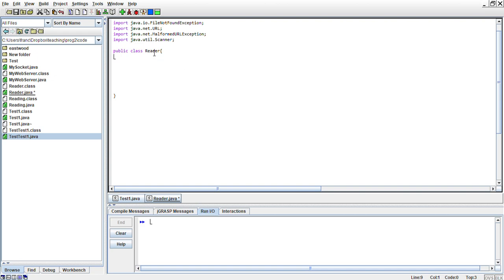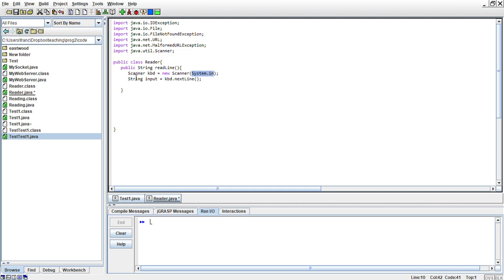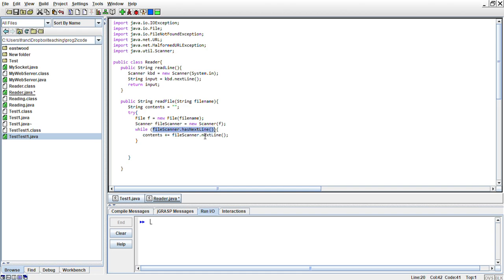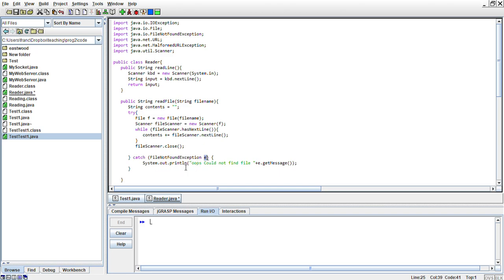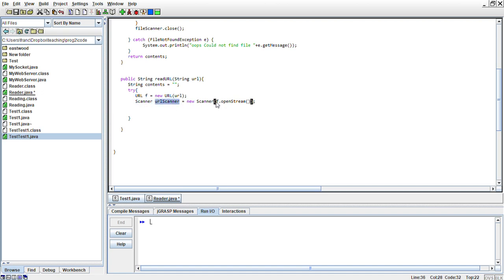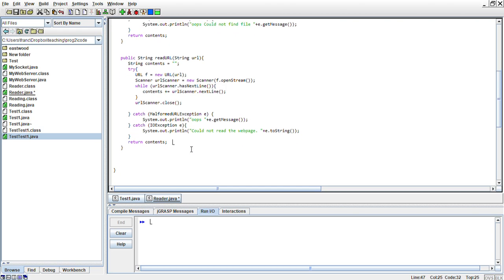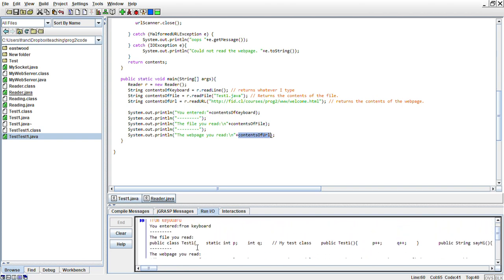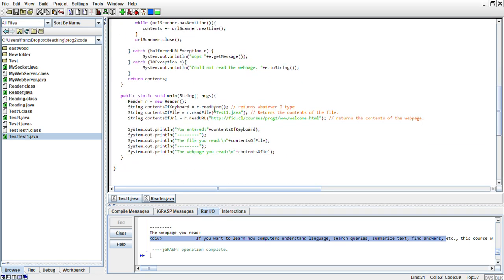Input from keyboard, file and web in Java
This video shows you how to read from the keyboard, from a file in your hard drive, and from a website (or any web connection).